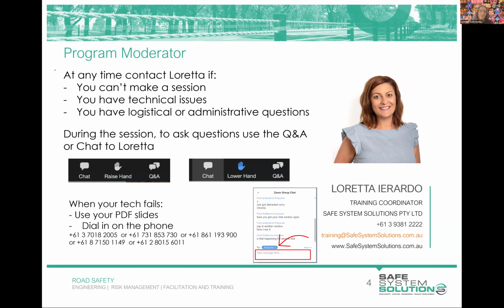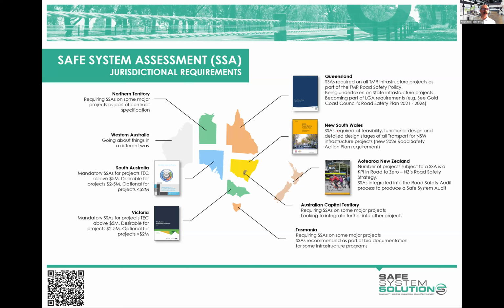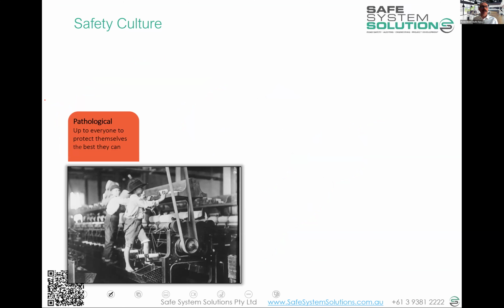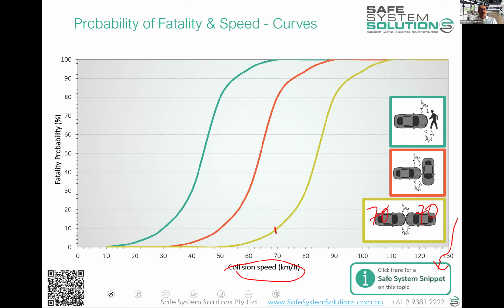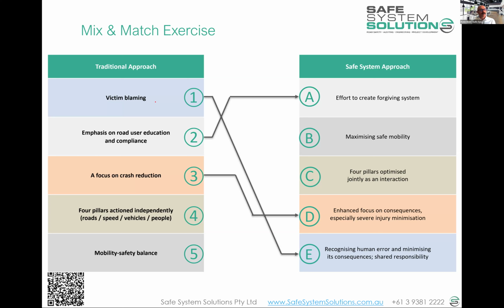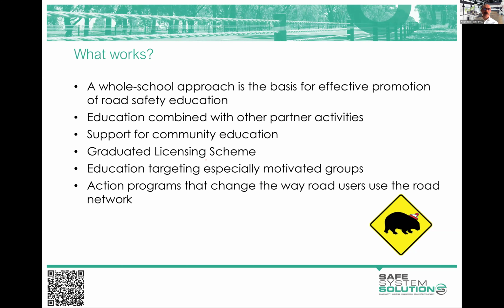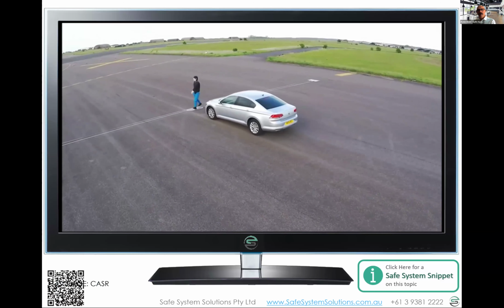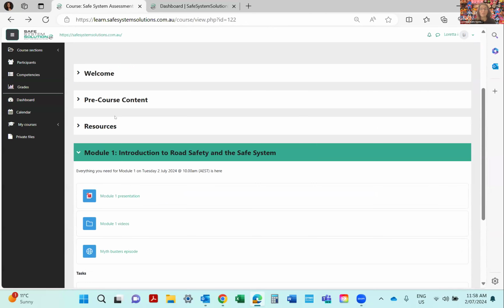Safe System Assessment July 2024 Module 1